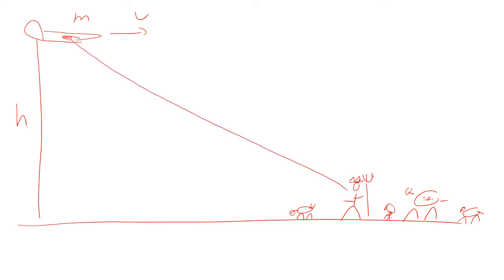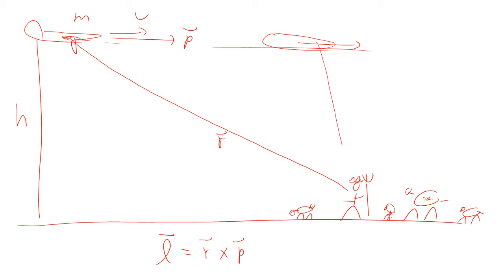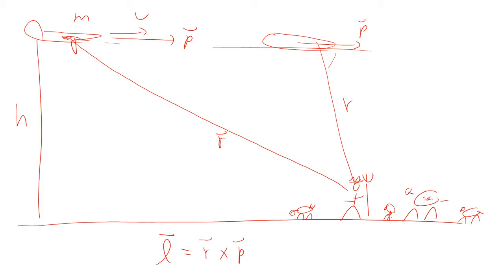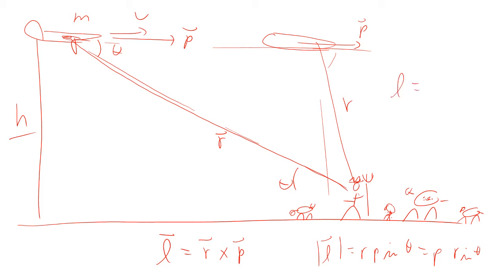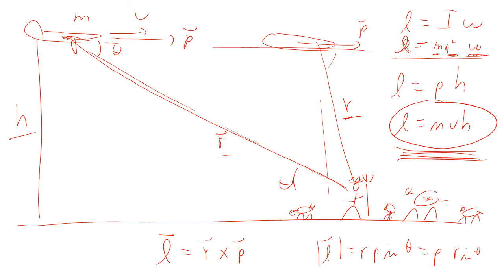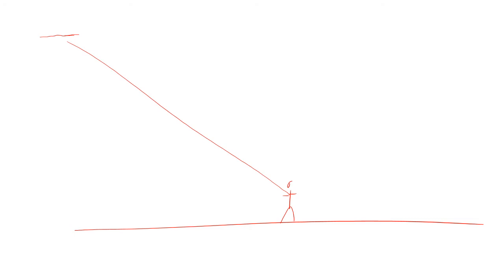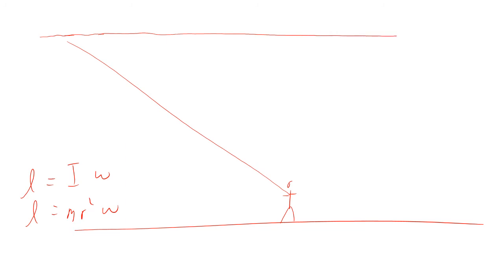PHYS 2425 Angular Velocity of Something Moving in a Straight Line